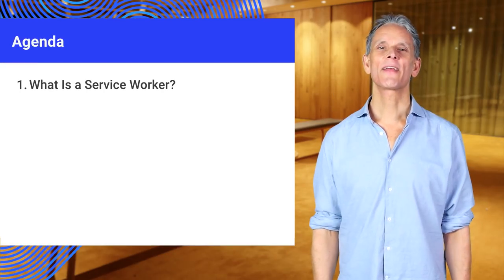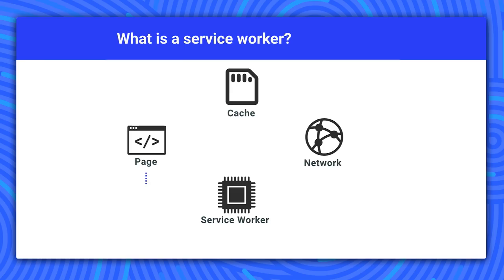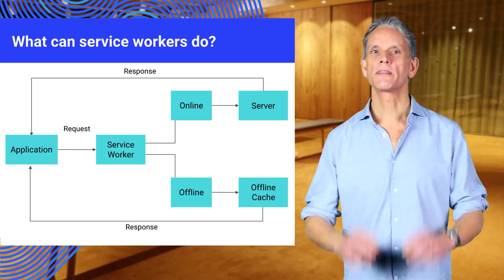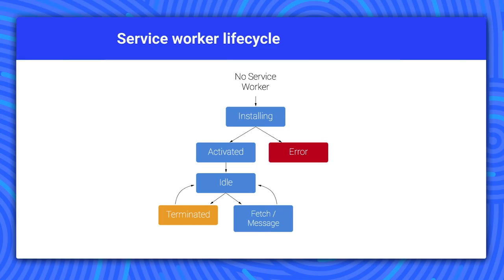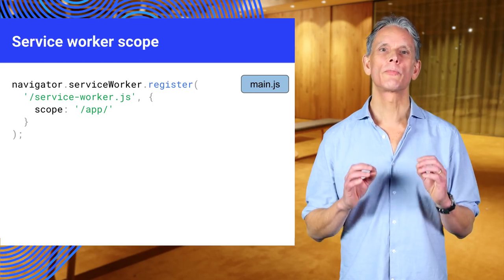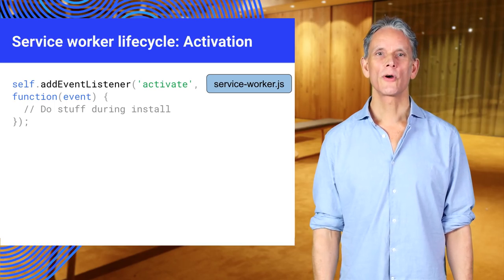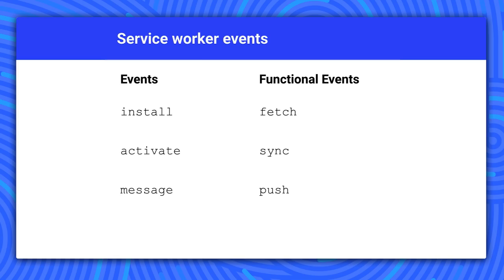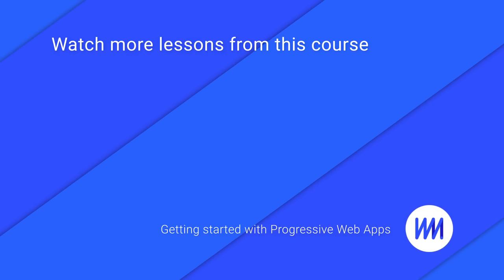Introduction to Service Workers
Service workers are at the core of PWA techniques for resource-caching and push notifications. This video covers what a Service Worker is, what it can do, and the Service Worker lifecycle in the browser.

Codelabs, slides and more information are available from the Progressive Web Apps Training home